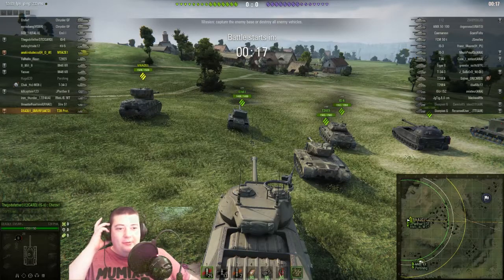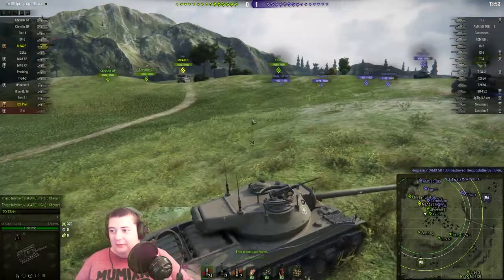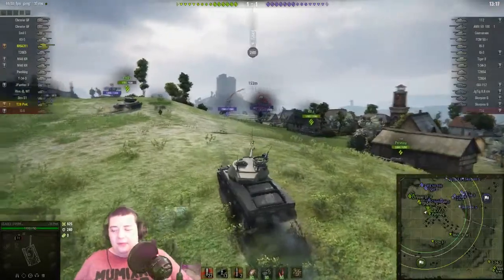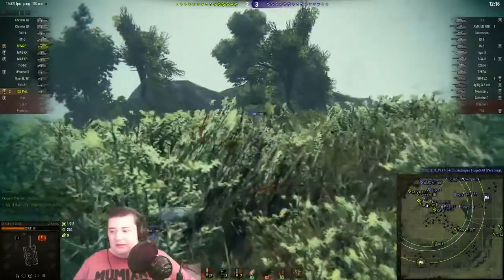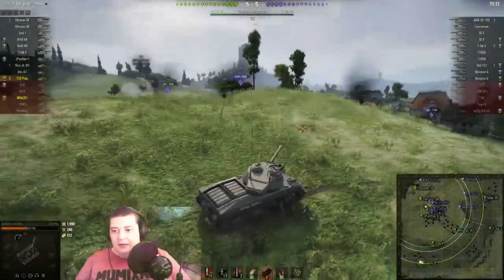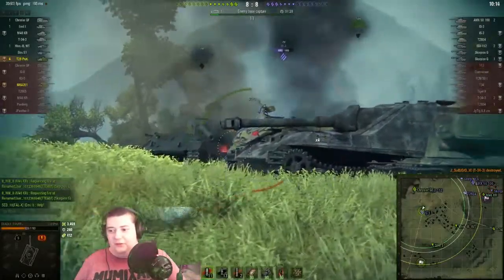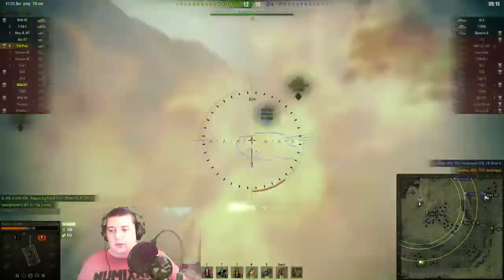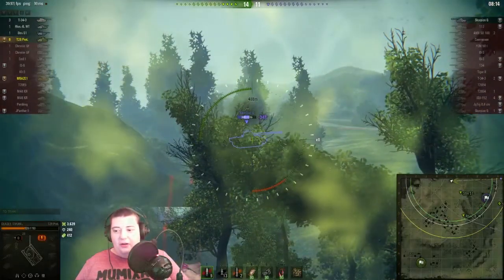WoT - Subscriber Replay - T28 Prot